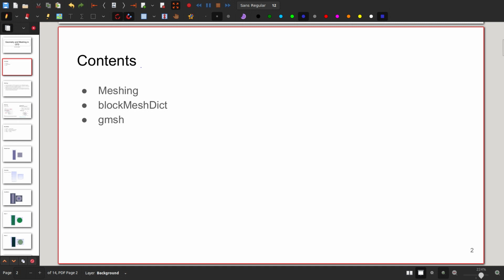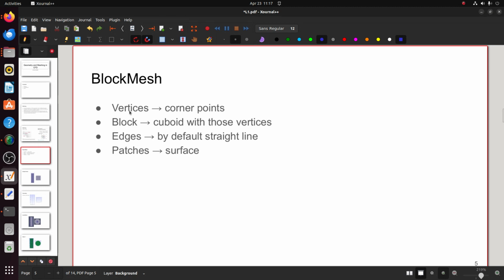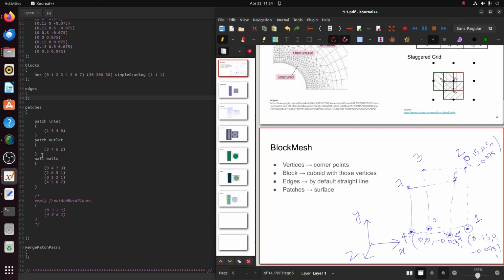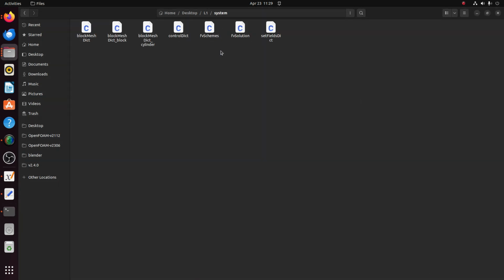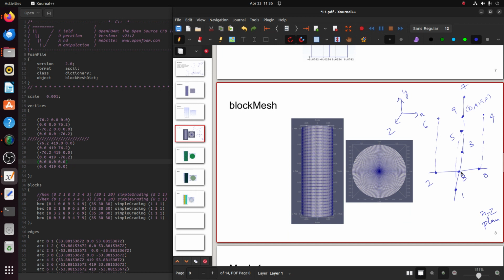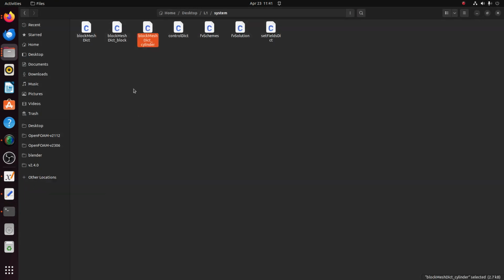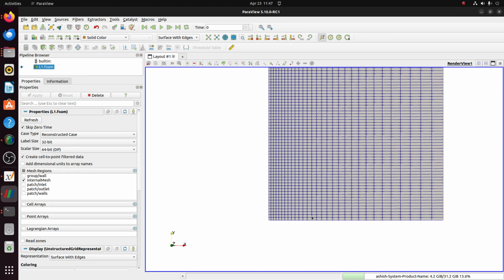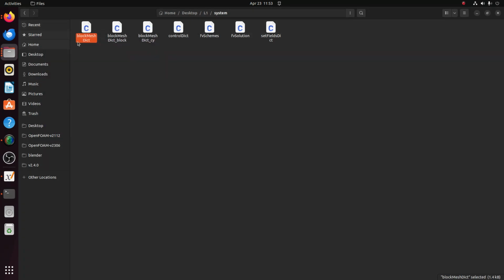Demonstration of blockMesh utility in OpenFOAM for cuboidal block and cylindrical geometry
This video briefly discusses about the use to blockMesh utility and its file structure.